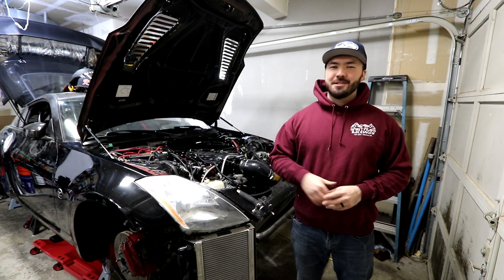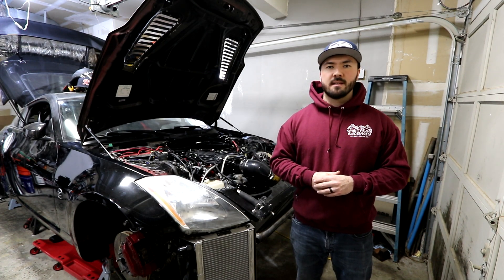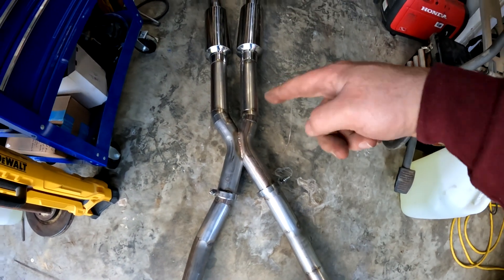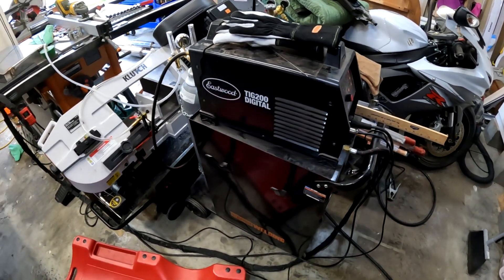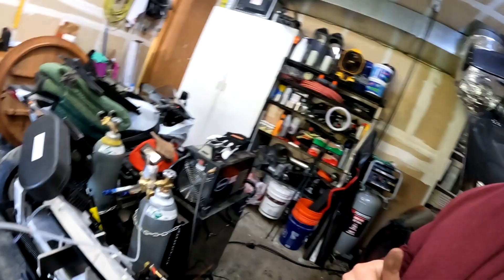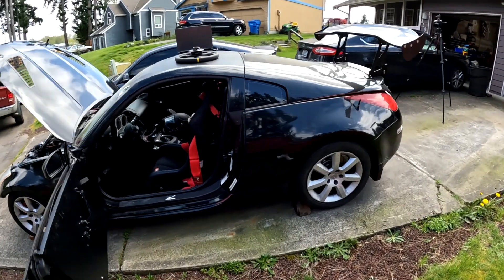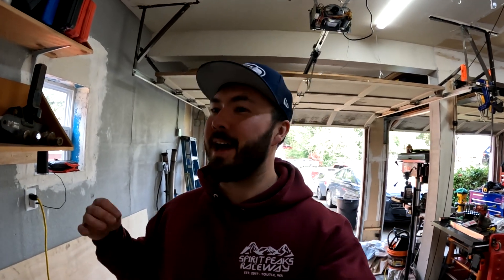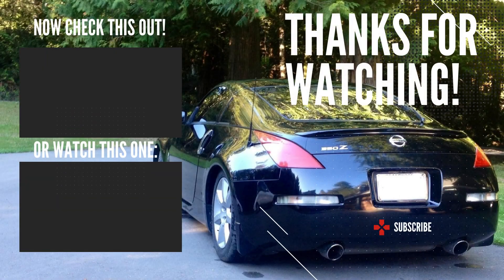Custom Dual 3” Exhaust for LS3 350Z | Homemade X-Pipe, TIG Welding, V-Bands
This one’s all about custom fabrication. I build a full dual 3” stainless steel exhaust for my LS3-swapped Nissan 350Z, including a homemade X-pipe and all TIG-welded connections.

The setup includes:
 • Kooks LOJ swap headers to custom X-pipe via V-band
 • Summit Racing 409 stainless 3” tubing (SUM-670242)
 • Vibrant Performance 17950 resonators
 • Eastwood Digital TIG 200 + MIG 180
 • SS Custom Engineering pie cut block + tack bands
 • Horizontal bandsaw for all precision cuts

I wanted a deep, aggressive tone with zero drone—perfect for a track-focused LS build. If you’re building your own exhaust or want to hear what this setup sounds like, check it out.